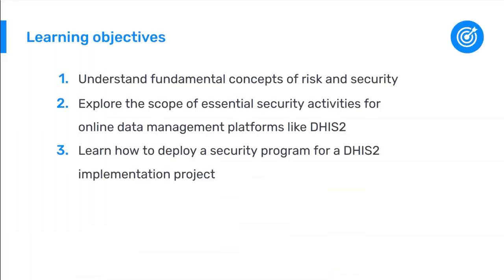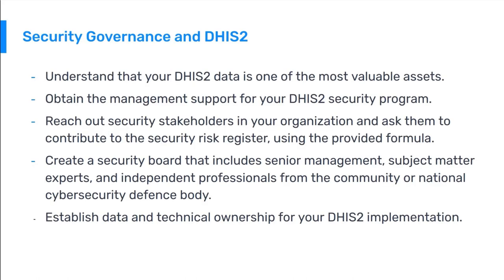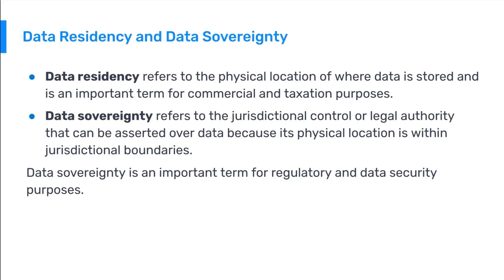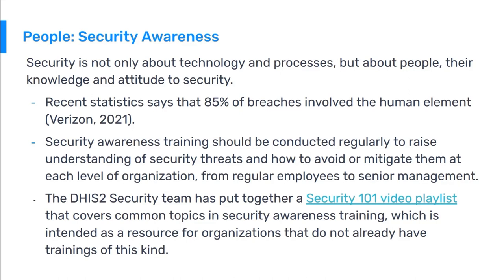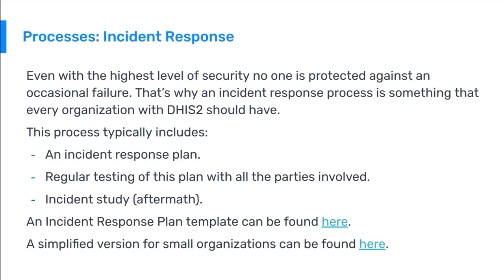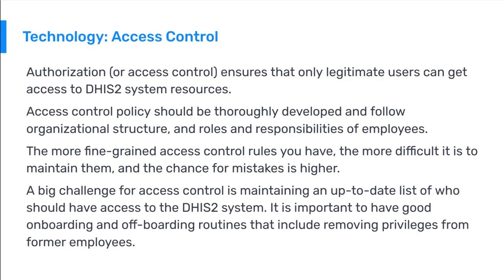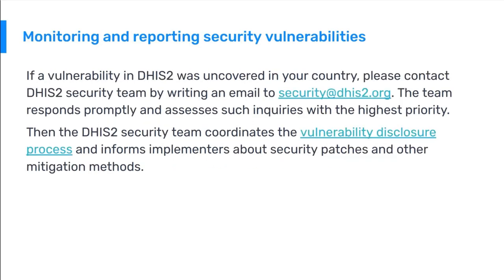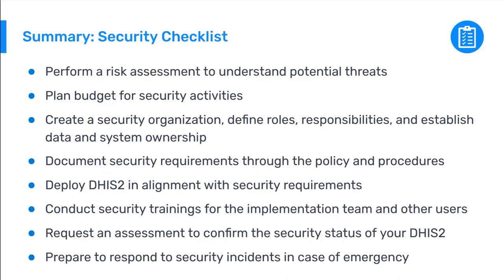3.2.2 Security and risk management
Security of health information systems is of critical importance but is often overlooked.  Organizations implementing DHIS2 systems must be aware of the cybersecurity risks involved in running such a system, and should be sure to create and follow technical and organizational processes to ensure confidentiality, integrity, and availability of health systems.  Intro Song: Adventures by A Himitsu Creative Commons — Attribution 3.0 Unported— CC BY 3.0 Free Download / Stream Music released by Argofox Music promoted by Audio Library Outro Song: Alive by ikson Music promoted by Audio Library